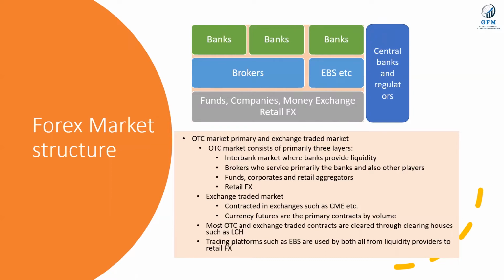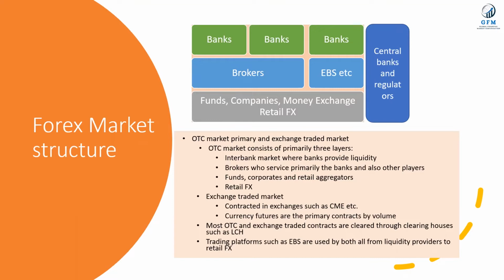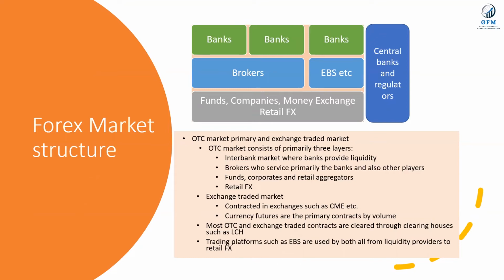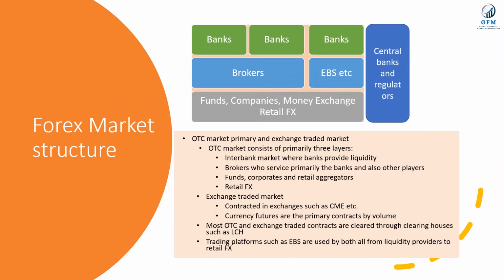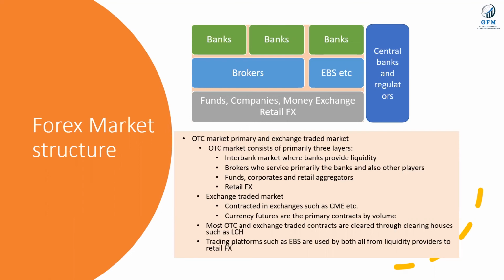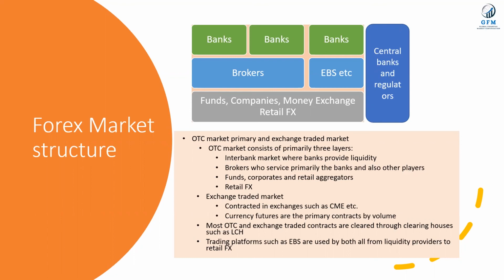Forex Market Structure | GFM Certification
Kick Start your Finance Career with GFM Certification.